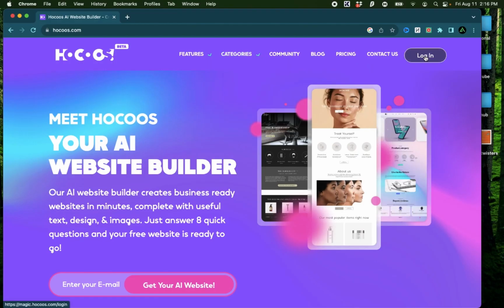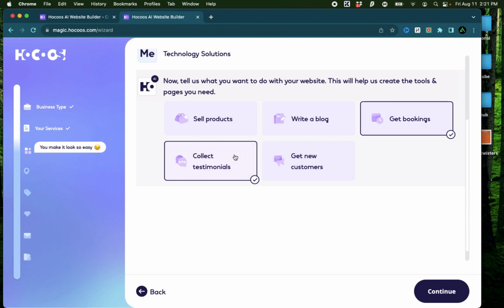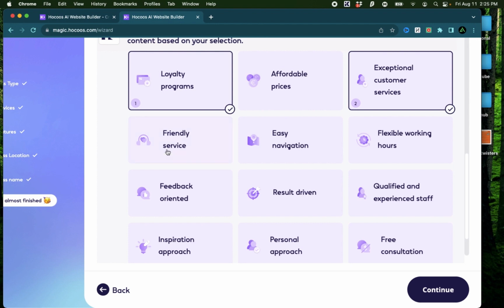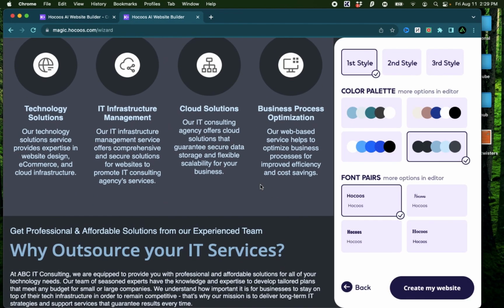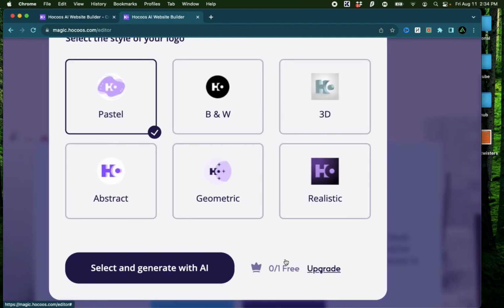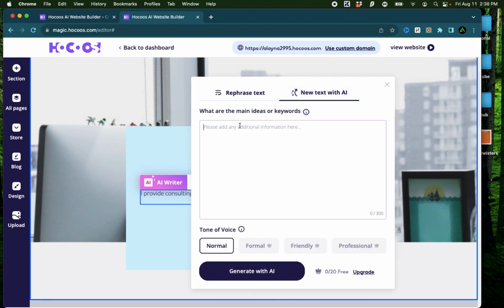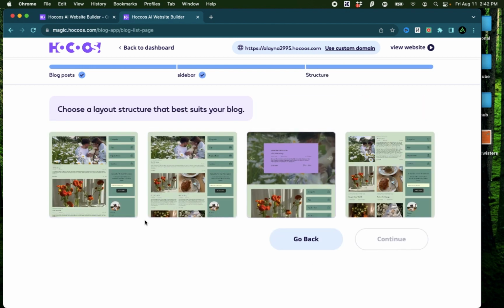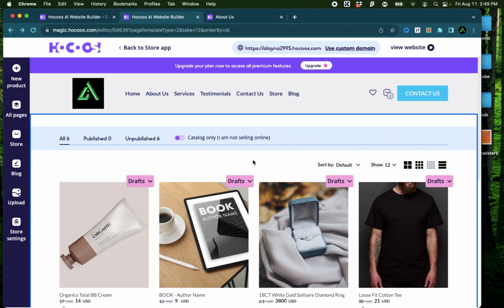The EASIEST AI Website builder you can start TODAY | Hocoos ai - Step by Step Tutorial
Don’t give up on your dreams of owning a killer website! Don't worry if time,
money, and tech skills (or lack thereof) have held you back. Hold onto your
hats because this tutorial is your ticket to success! I will give you the complete
lowdown on the Hocoos website builder. Lightning-fast AI-driven website
creation in just 5 minutes? Check!